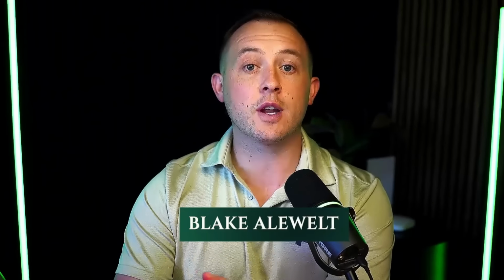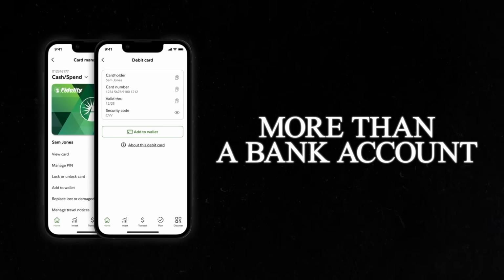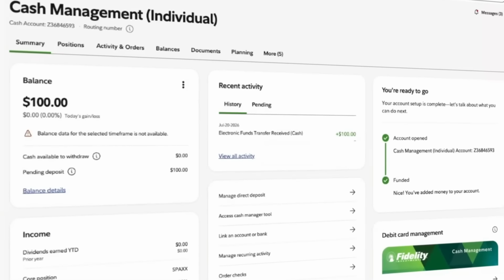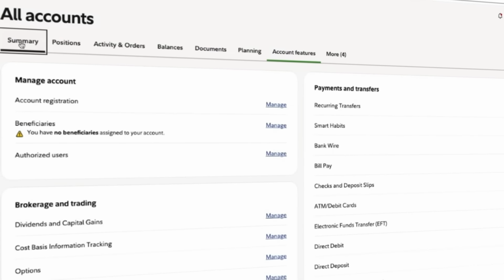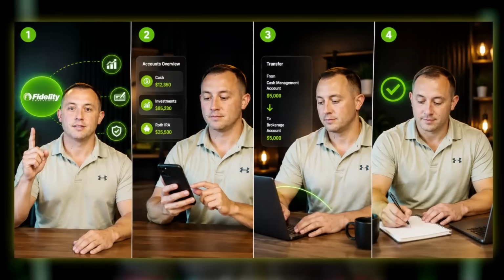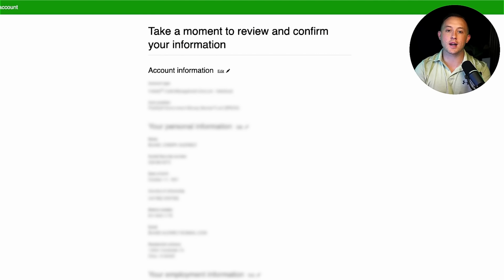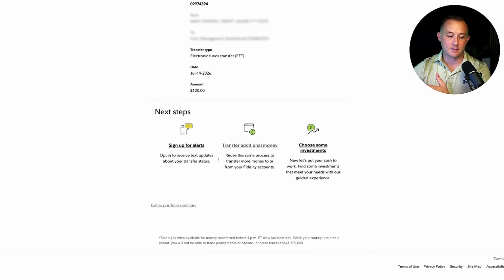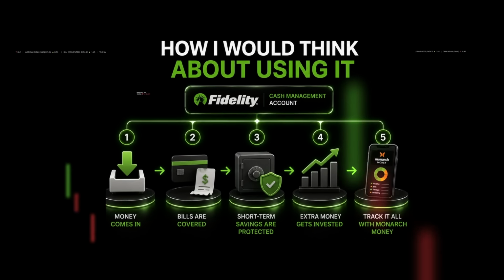Fidelity Cash Management Account: Better Than a Bank?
Looking for a complete Fidelity Cash Management Account tutorial? In this video, I’ll show you how to open a Fidelity Cash Management Account step by step, explain its biggest benefits, and compare SPAXX with Fidelity’s FDIC-Insured Deposit Sweep Program.

The Fidelity Cash Management Account, also called the Fidelity CMA, is a brokerage account designed for spending, saving, and managing your cash. It offers many checking-account-style features while allowing you to keep your cash connected to your other Fidelity accounts.

Chapters:
1:03 What is a Fidelity Cash Management Account
2:06 Why you should LEAVE your bank
2:52 FDIC Insured Account
3:14 SPAXX Money Market Account
3:47 Benefit #1
5:00 Benefit #2
5:45 Benefit #3
6:42 Benefit #4
7:52 Who The Fidelity Cash Management Account is for
8:56 How to Open a Fidelity Cash Management Account Step By Step
13:27 How to create a system for the Fidelity CMA
14:23 A Few Things to Watch Out for

In this complete Fidelity Cash Management Account review and setup guide, we’ll cover:
1. What the Fidelity Cash Management Account is
2. How to open and fund a Fidelity CMA
3. SPAXX versus the FDIC-Insured Deposit Sweep
4. How FDIC and SIPC protection differ
5. Fidelity debit card and ATM fee reimbursements
6. Direct deposit, Bill Pay, and check-writing
7. Mobile check deposit and account transfers
8. Account fees and minimum balance requirements
9. How the account connects with a Fidelity brokerage account, Roth IRA, HSA, or 529 plan
10. Whether the Fidelity CMA could replace your checking or high-yield savings account
11. Potential downsides and transfer hold times to understand

Quick note: The Fidelity Cash Management Account is not technically a bank account. It is a brokerage account with cash management, spending, saving, and investing features. Depending on the core position you select, your cash can be held in the Fidelity Government Money Market Fund, also known as SPAXX, or placed into Fidelity’s FDIC-Insured Deposit Sweep Program.

This account may be worth considering if you already use Fidelity Investments and want to keep your everyday cash, short-term savings, and investing accounts connected in one financial system.

In the second half of the video, I’ll take you into Fidelity and walk through the account-opening process so you can see exactly how the setup works.

🎥 RELATED FIDELITY TUTORIALS

ORGANIZE YOUR FINANCES

Monarch helps me track our household budget, cash flow, spending, investments, and financial goals in one place.

ONE-ON-ONE FINANCIAL COACHING
Need help organizing your budget, saving more money, or creating room to start investing?

Blake Alewelt
Shieldline Financial and Bravo Ridge Group at eXp Realty
West Des Moines, IA
Licensed to Sell Real Estate in Iowa